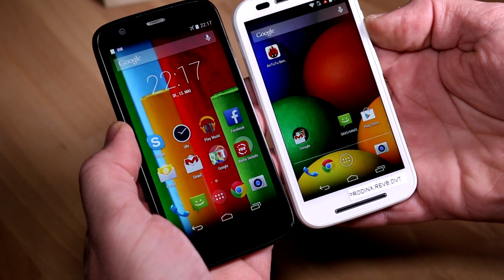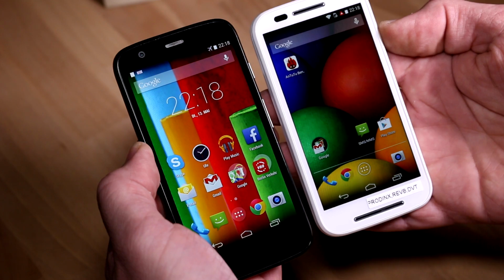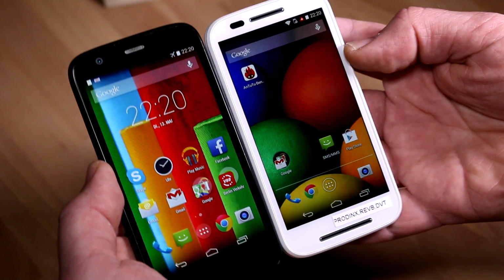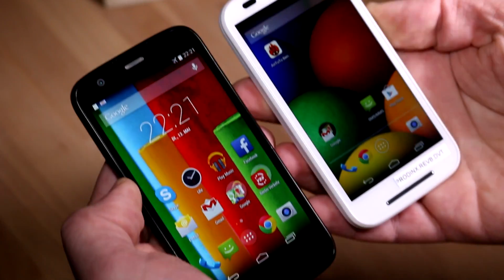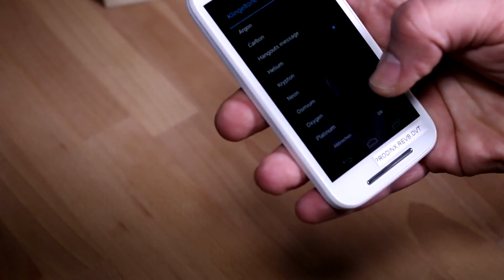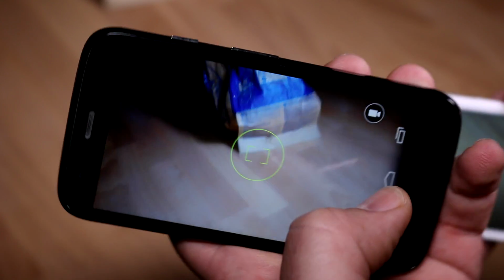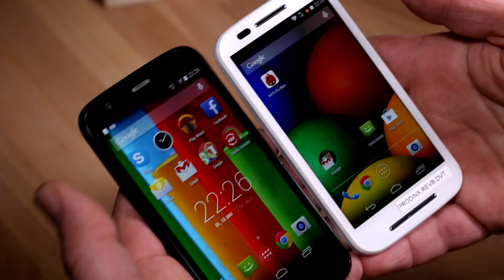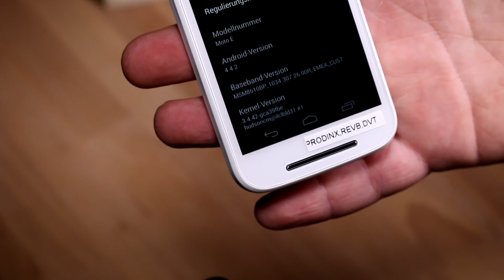Motorola Moto E vs. Moto G comparison [ENG]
Motorola Moto E vs. Moto G comparison - Motorola has just introduced a little brother for the Moto G and we try to figure out the main differences between the new Moto E and the Moto G which are both gunning for the lower end of the market combining decent specs and up to date Android with a very attractive price point.